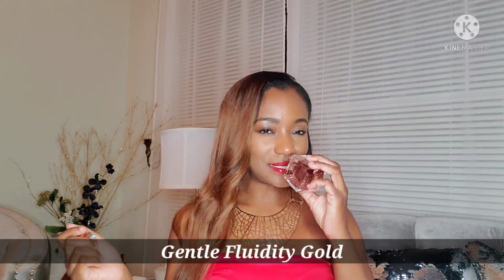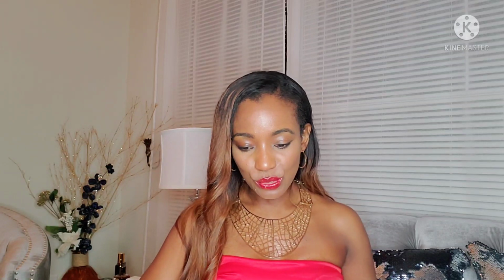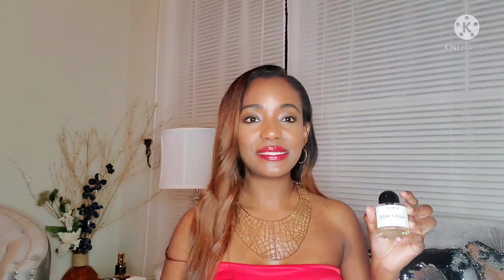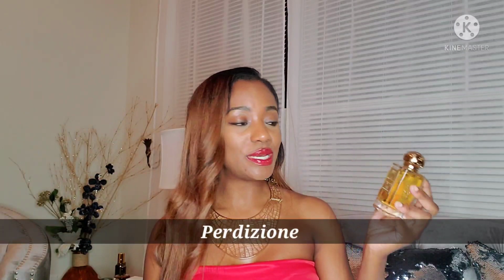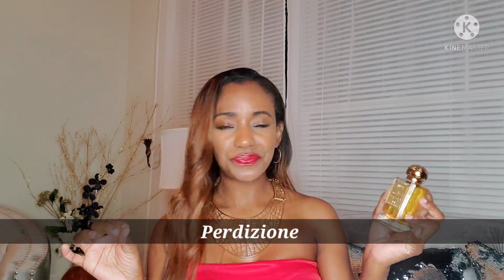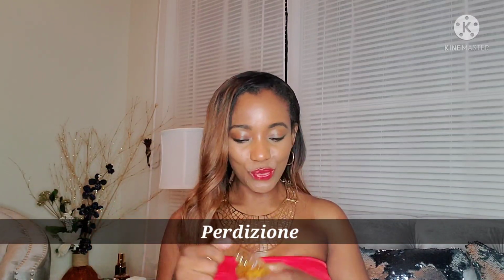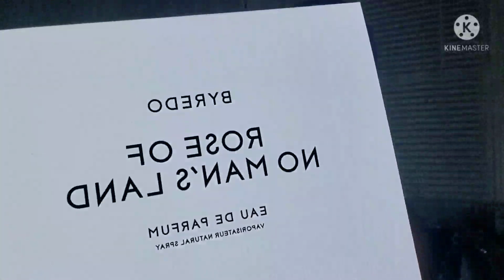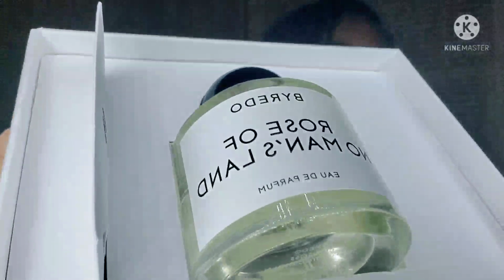Top Tier Fall/Winter Fragrances 🔥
Hey Guys, I am sharing with you some of my top tier niche fall and winter fragrances 🔥💖💋. If you are interested in hearing my current faves, grab a cocktail 🍸 and pull up.